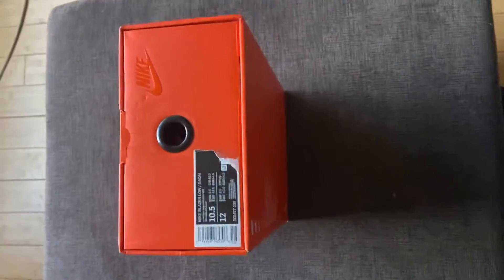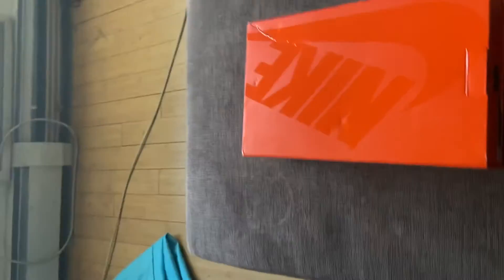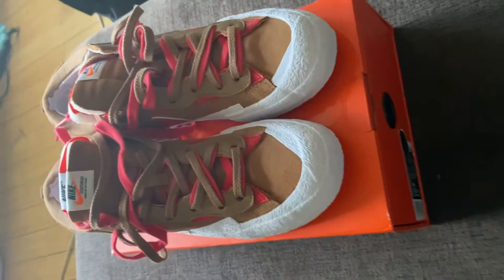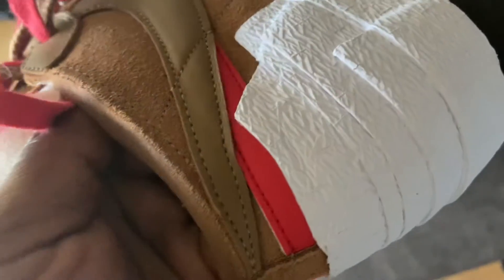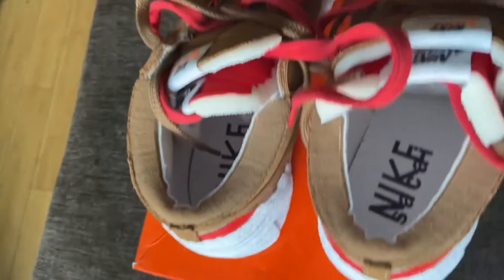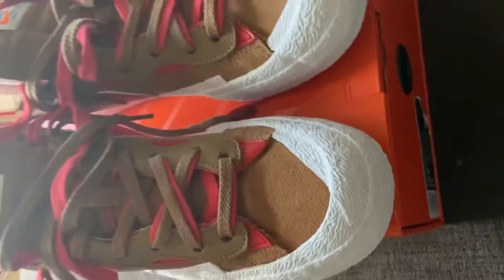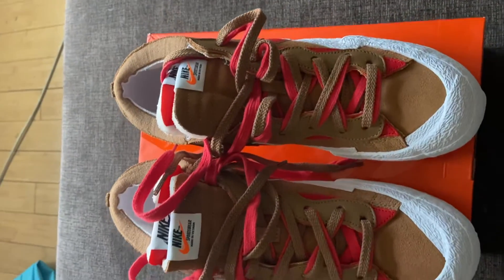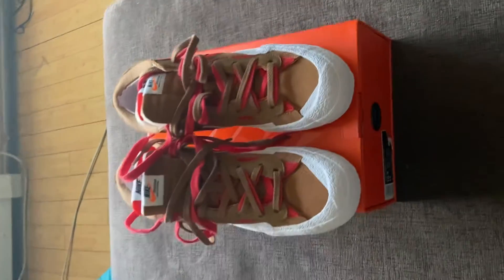Nike Sacai Blazer low British Tan